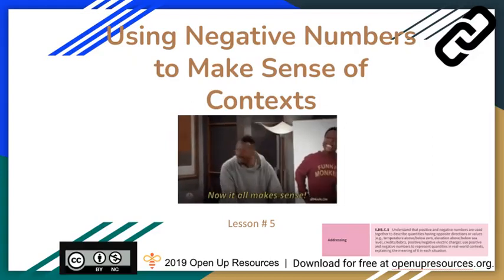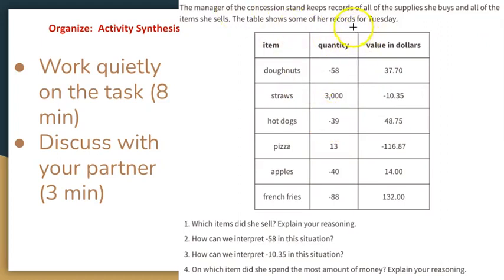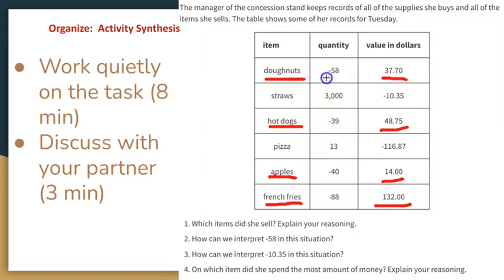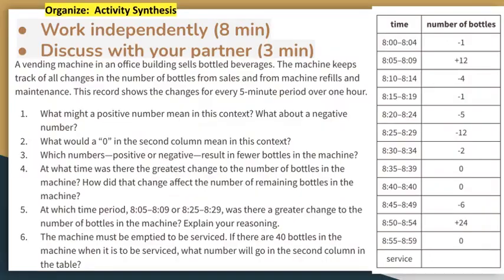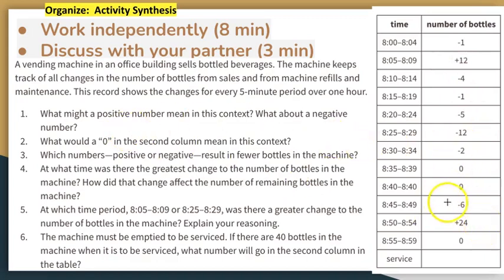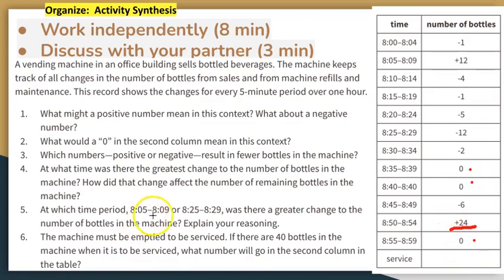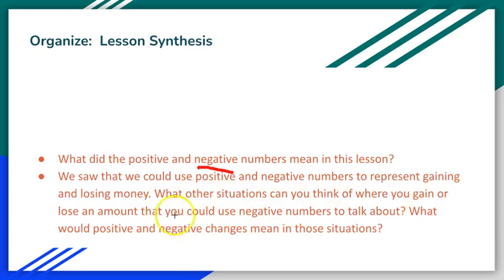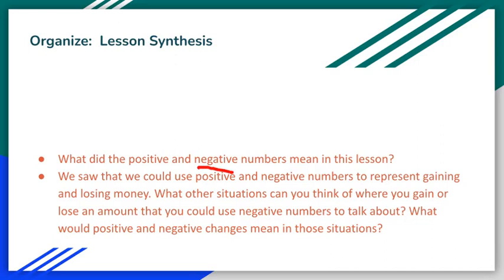6 7 05 Using Negative Numbers to Make Sense of Contexts